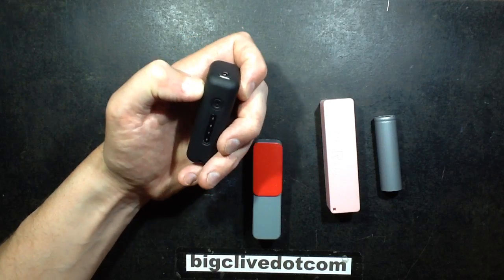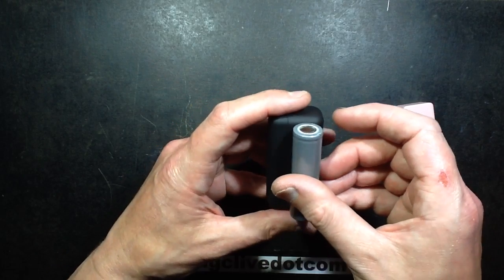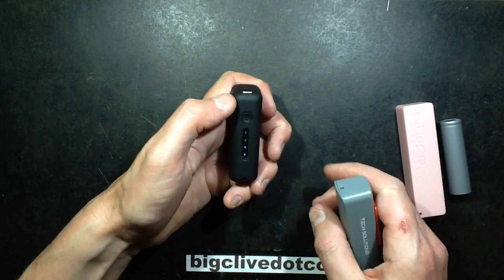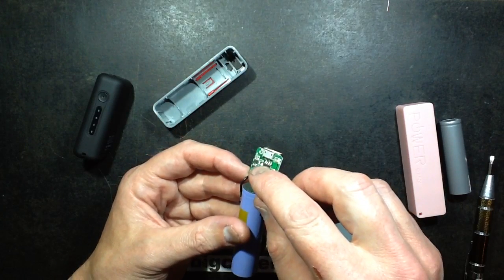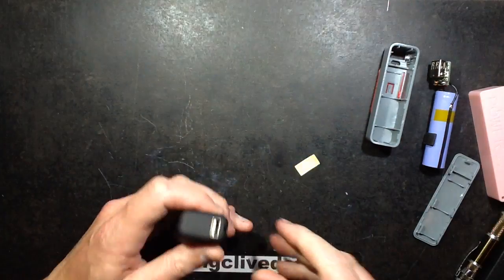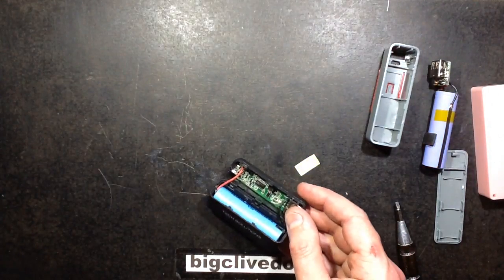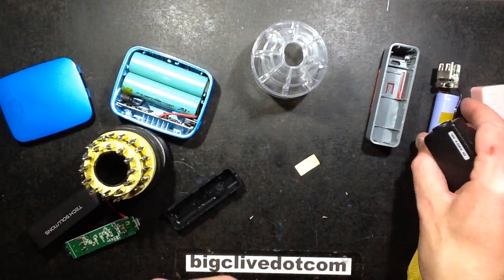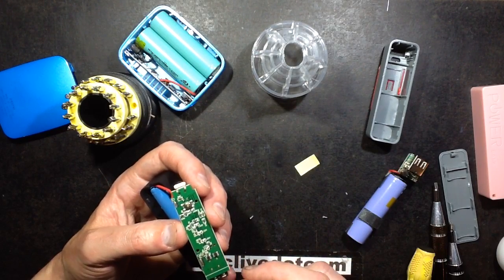Unusual chunky USB power banks.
A look inside a couple of single cell power banks that have gone for a different style of case to save space.
The one with the LM324 as the cell charge level indicator was quite neat.  That would also explain why there was no multiplexing flicker when I pressed the button.